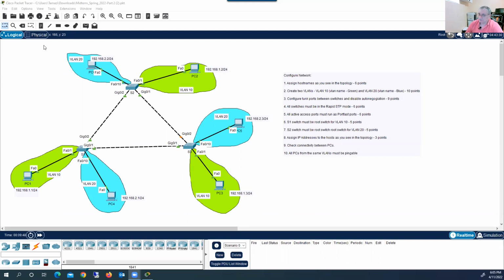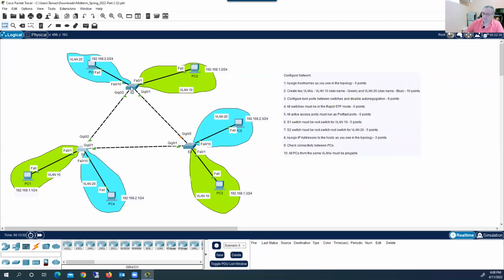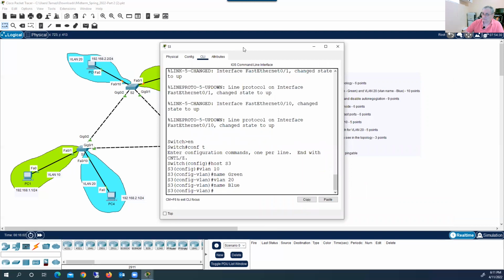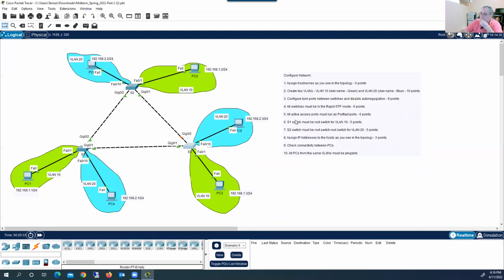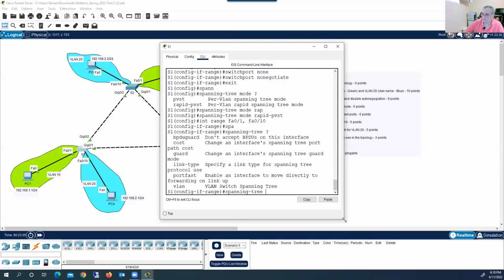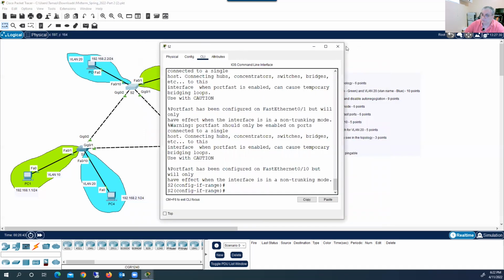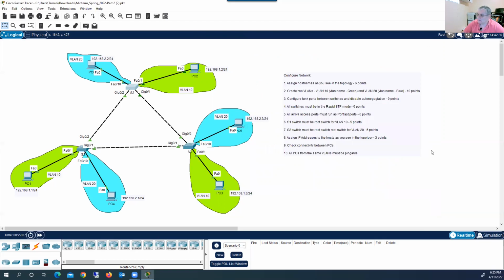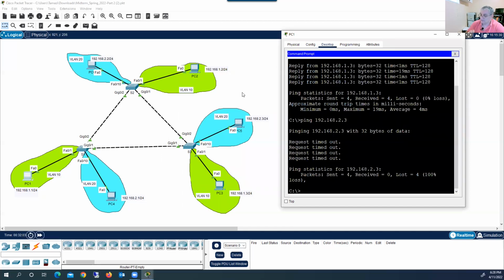How to create VLANs, Trunk / STP configuration and more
This video tutorial explains how to create VLANs, Trunk / STP on Cisco Packet Tracer - Part 1